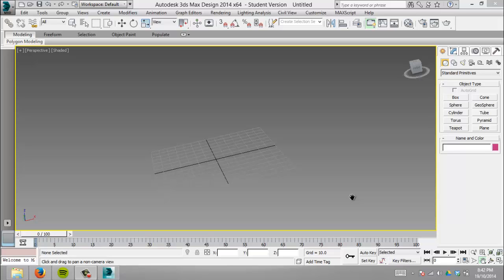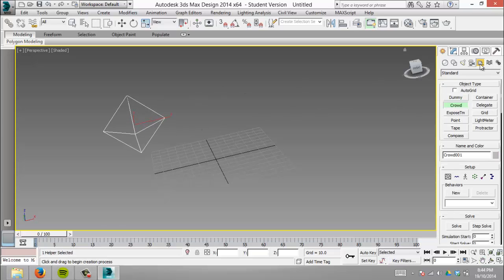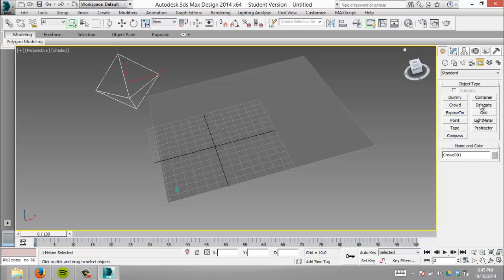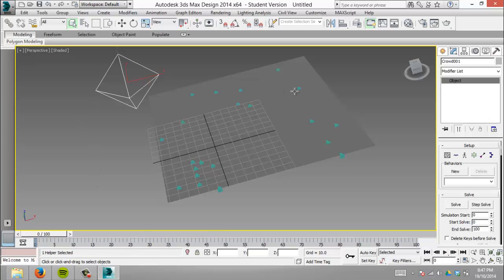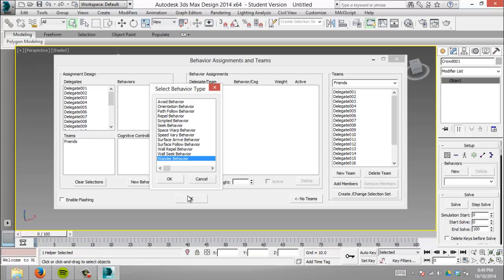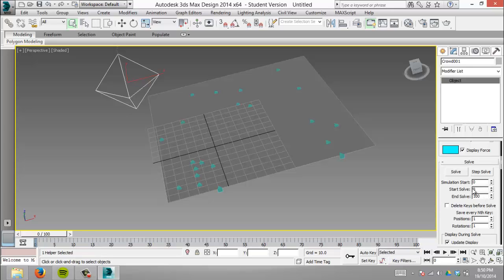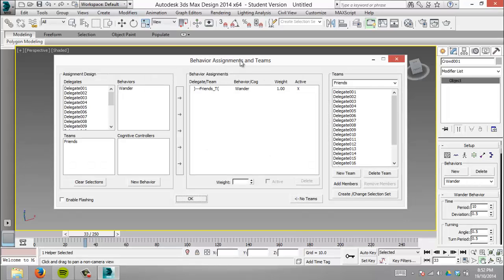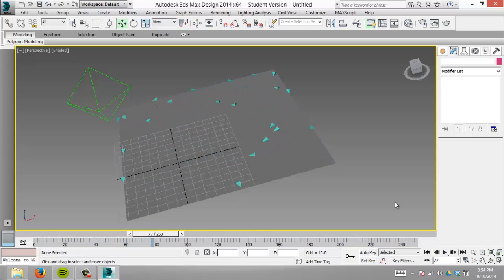Darcy_Zelenko_Tutorial_1_Crowds_and_Delegates